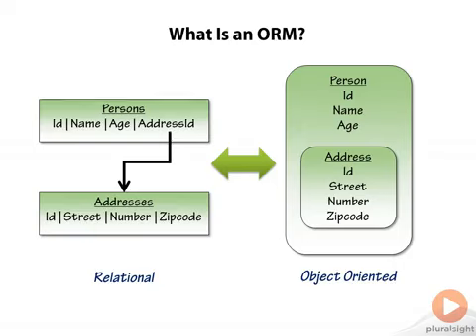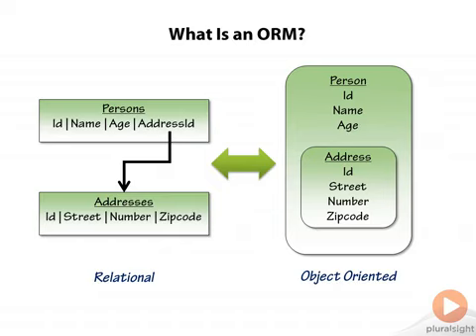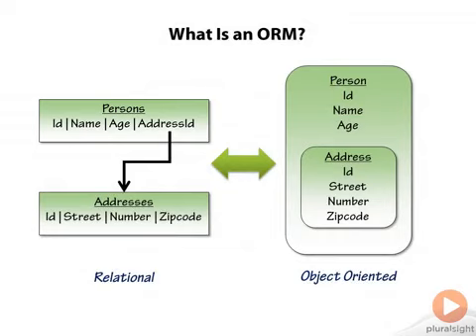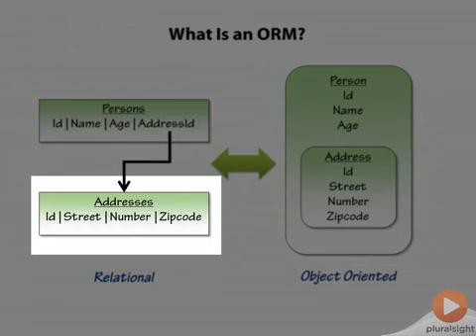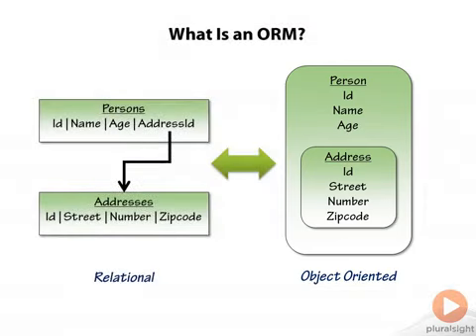What is an ORM